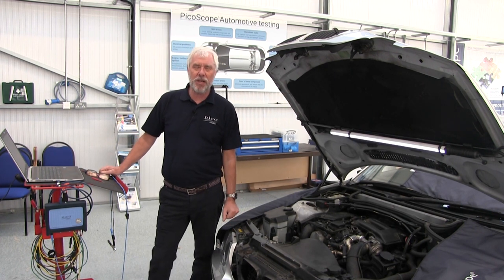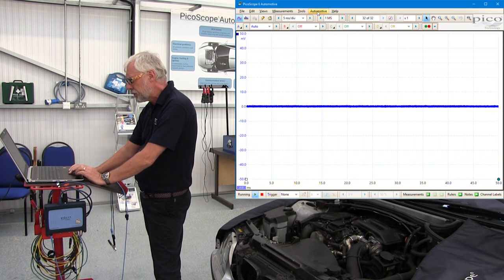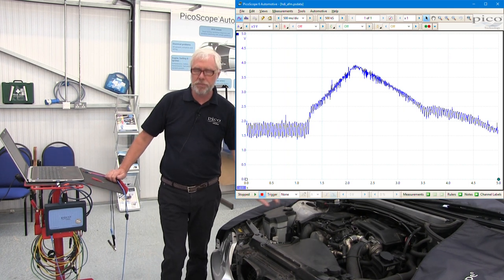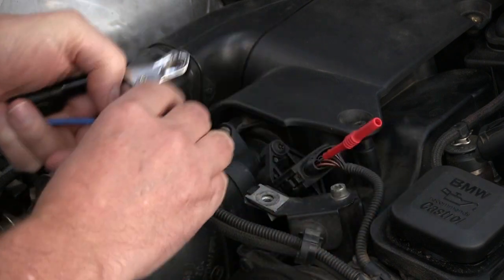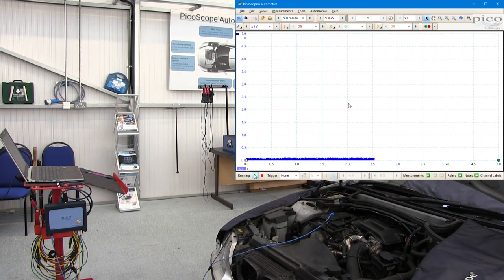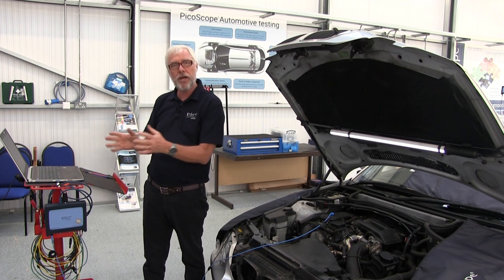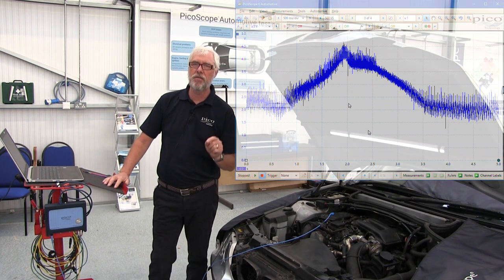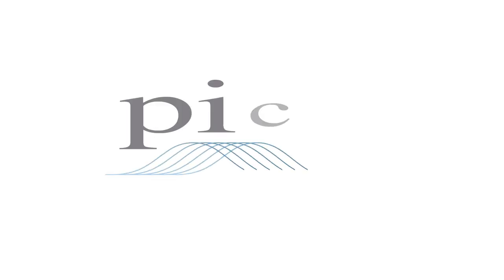Guided test: Air flow meter – hot film –turbo diesel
The purpose of this test is to evaluate a hot film Air Flow Meter's (AFM) voltage output with a turbo-diesel engine during engine idle, acceleration and over-run conditions.